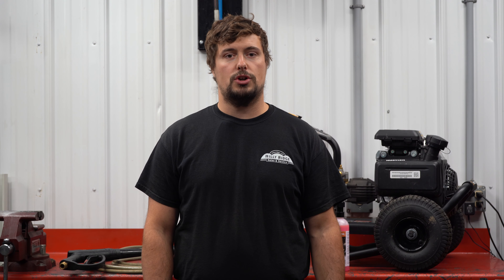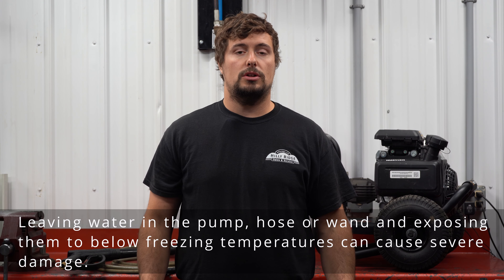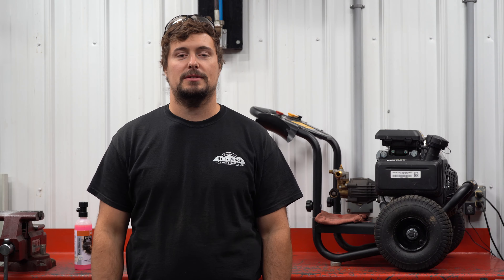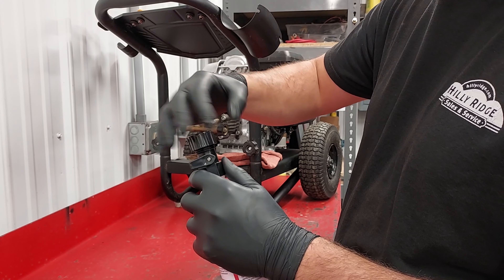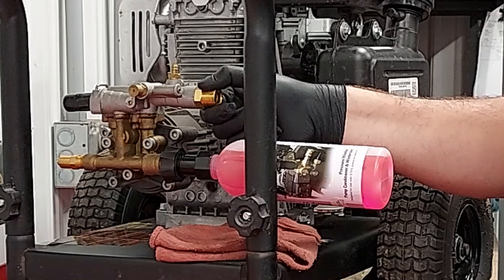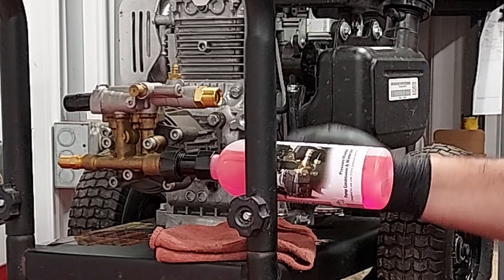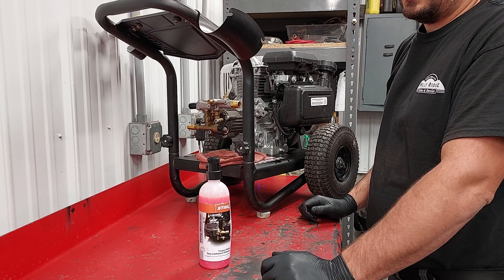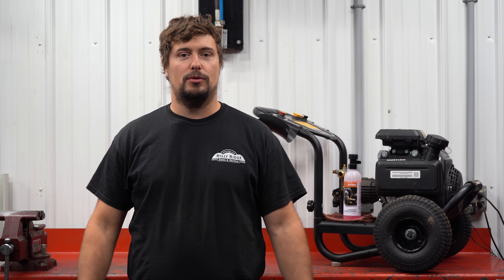How to Winterize a Pressure Washer Pump!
Do you own a pressure washer? Do you store it in below freezing temperatures? If you answered yes to either of those questions, then this video is for you! Watch as Kyle shows how to winterize your pressure washer pump.